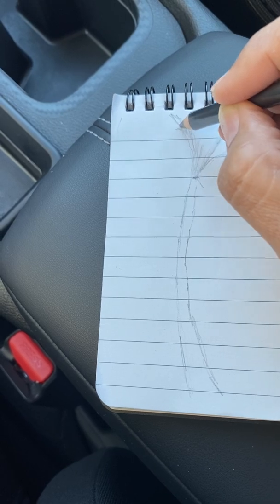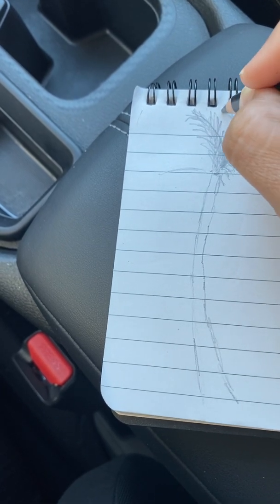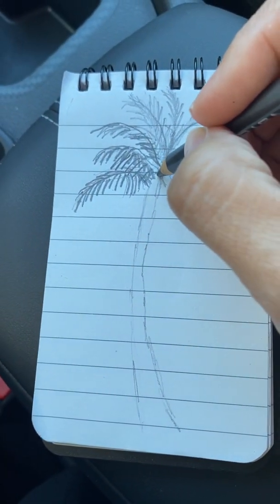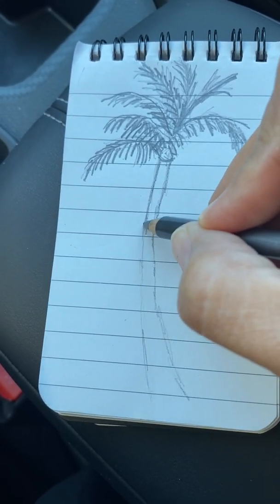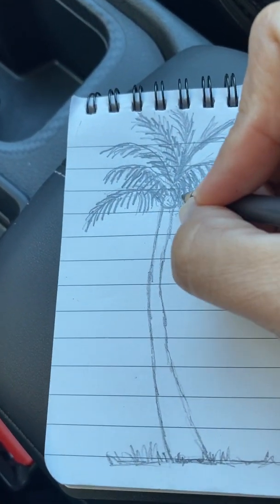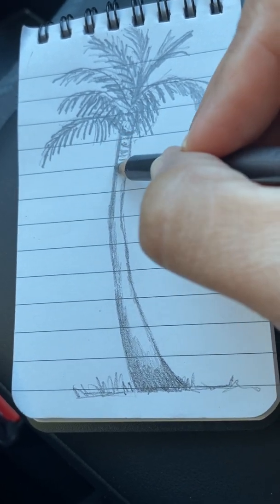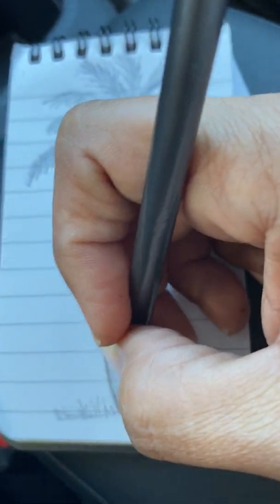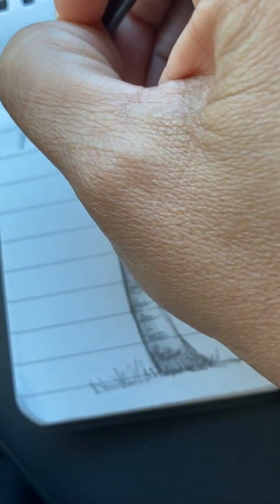Daily Sketchbook Drawing: Palmtree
Watch a demonstration of how to draw a palm tree from observation.